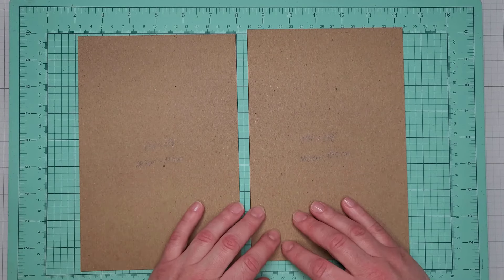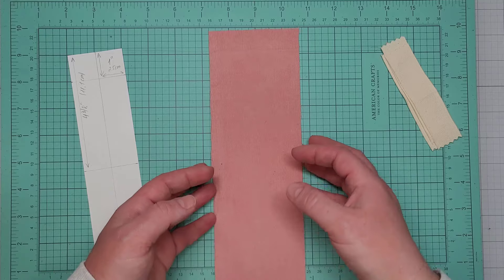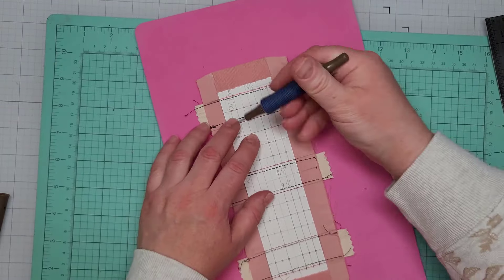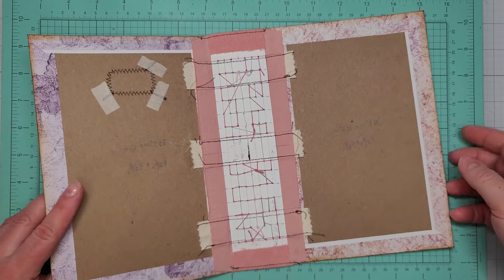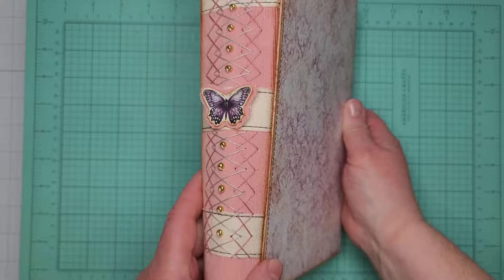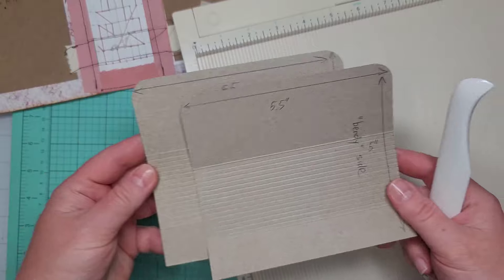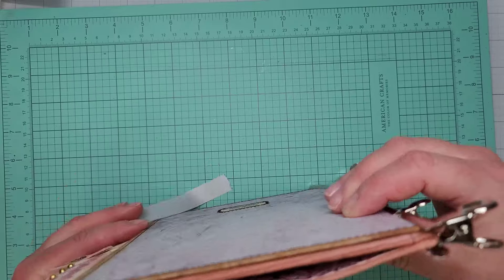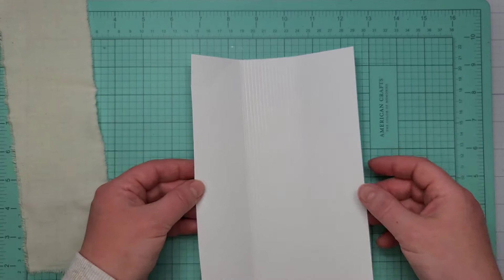Gothic Butterflies Journal Tutorial || Vectoria Designs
Hello and a happy first day of summer to everyone!
Here is tutorial for making a journal using a digital paper collection "Gothic Butterflies" from Vectoria Designs. The collection is available in 3 versions: